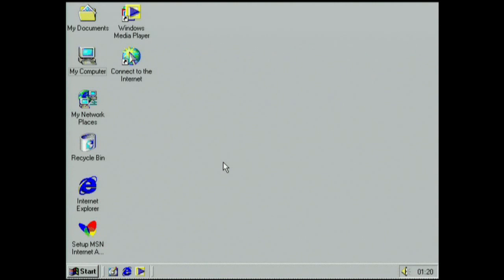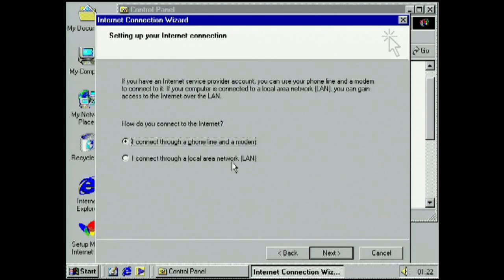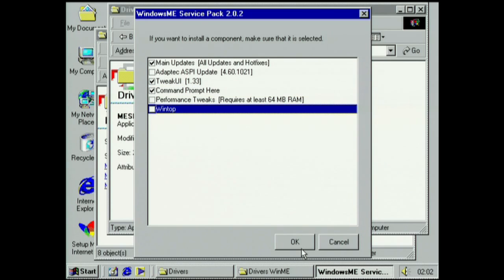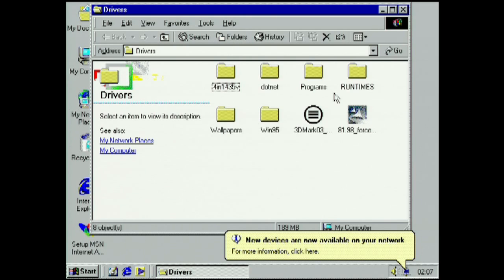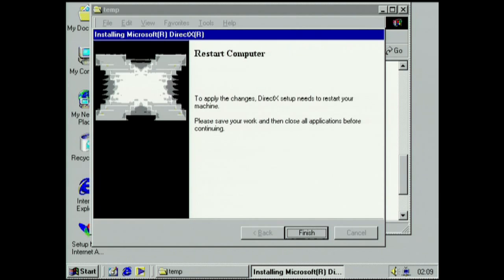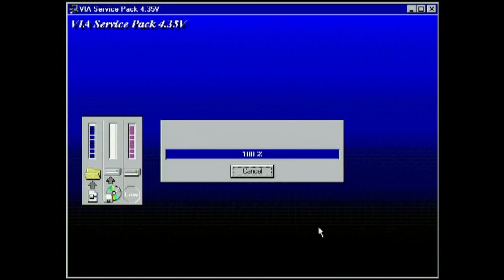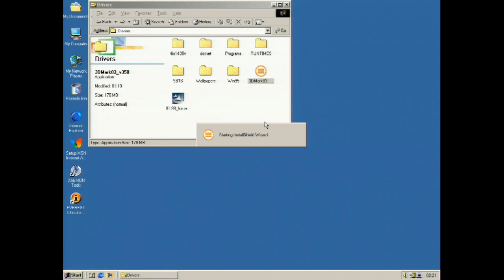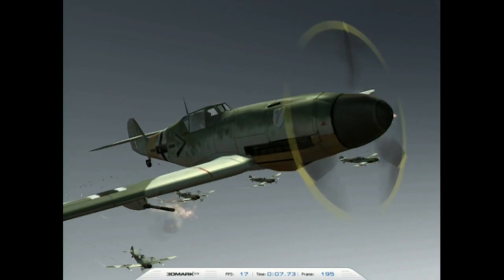Filler: Building a WinME Gaming PC Part 3/3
Configuring Windows ME to work the way I need it to and installing Service packs

Due to the video being recorded mainly in 640x480 it seems that My capture software didnt know how to interpret 1024x768 hence the interlacing.

Specs:

Pentium 3 866mhz
128MB 133mhz Ram
Gigabyte: GA-6VXE7+
Leadtech Geforce 4 4200 (AGP 8x but running on 2x)
Sound Blaster 16 PNP
80Gig Samsung ATA-100